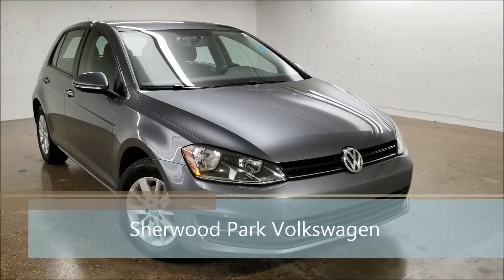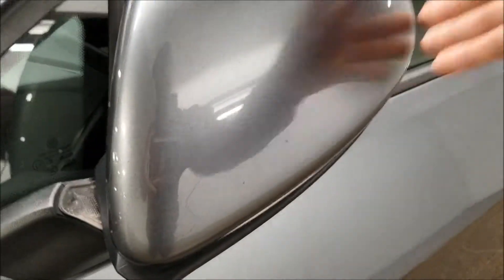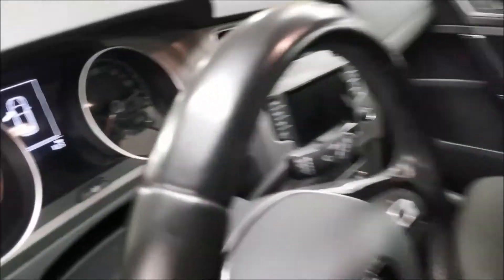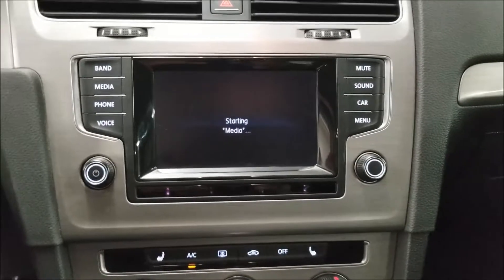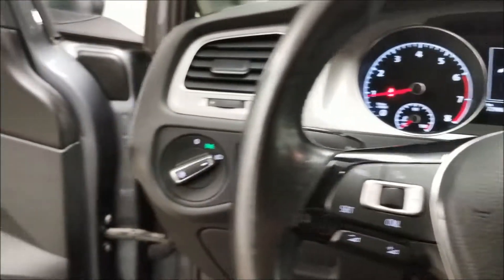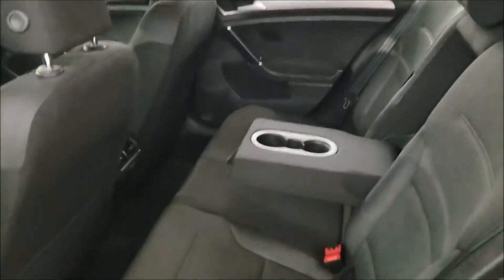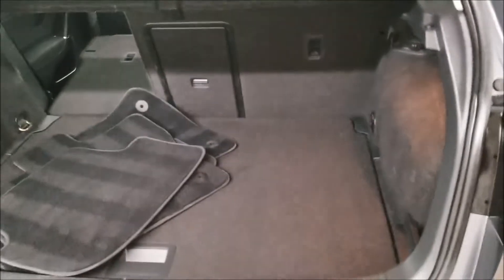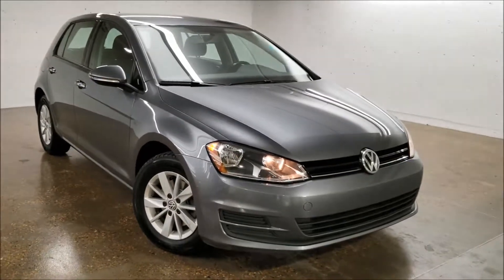Golf 17GF7055A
At Sherwood Park Volkswagen, we offer new VW cars in Sherwood Park and Edmonton along with a large selection of used cars,trucks and SUVs by top manufacturers.

MON-THU 9-9
FRI-SAT 9-6
SUN 11-4

VISIT US
2365 Broadmoor Boulevard Sherwood Park, AB T8H 1N1